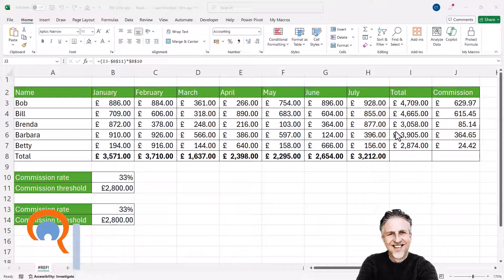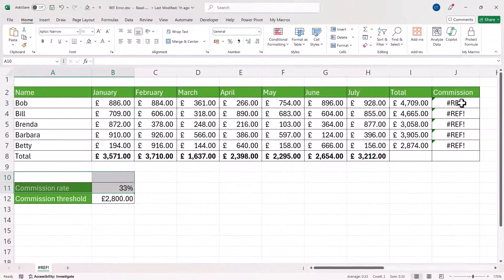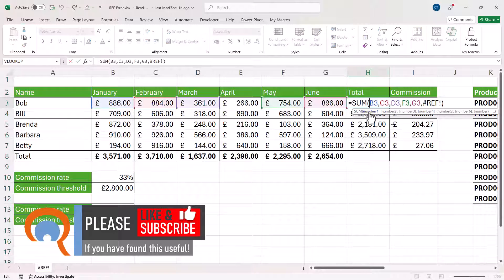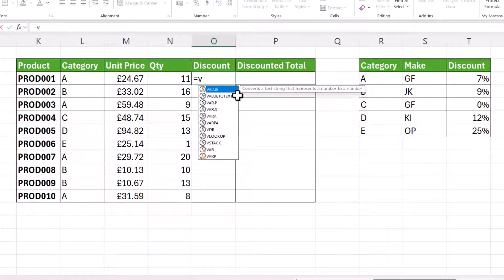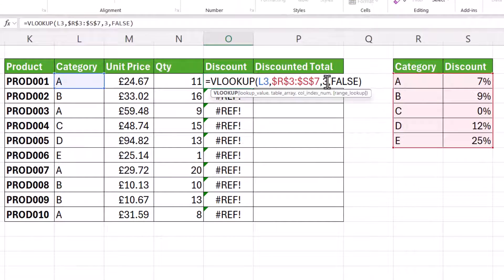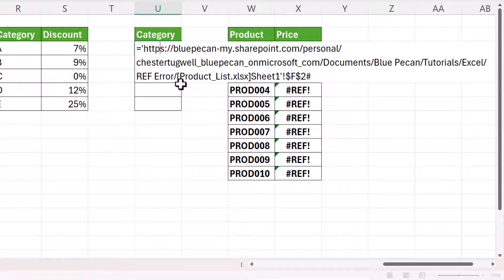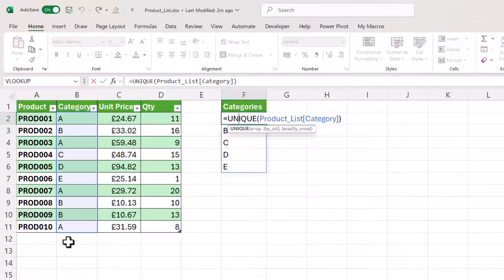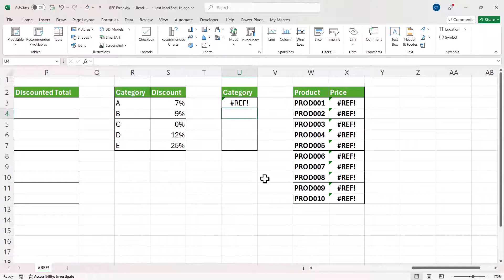How to Fix the REF! Error in Excel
In this Microsoft Excel video tutorial, I explain how to fix the REF! error and why it appears.

🕰️ Timestamps
00:00 Introduction
00:17 Reason 1: You've deleted cells
00:47 Reason 2: You've cut and paste over cells
01:13 Reason 3: You've not used a range reference in a formula
02:00 Reason 4: Your VLOOKUP column-index-number is too large
03:18 Reason 5: Your referring to a closed workbook